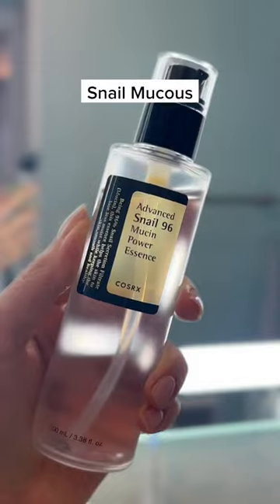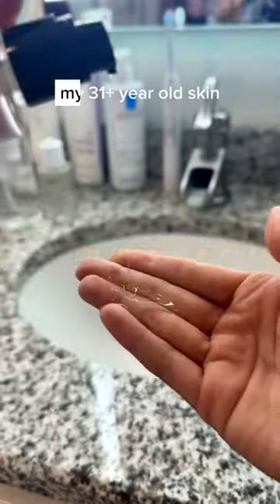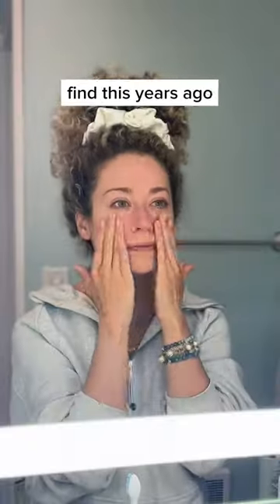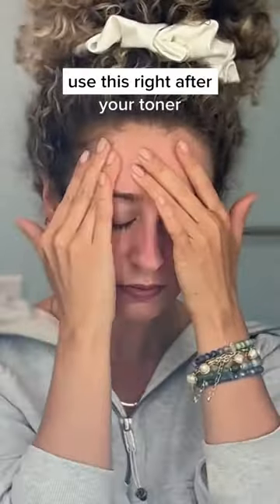Snail Mucin Skincare Hack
Currently On Major Sale!